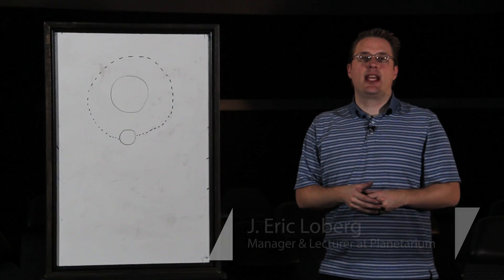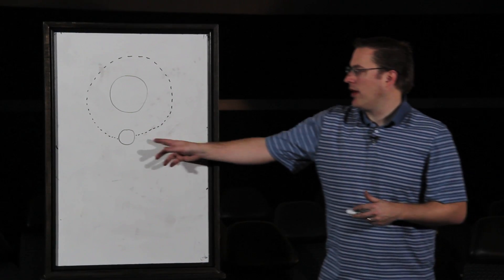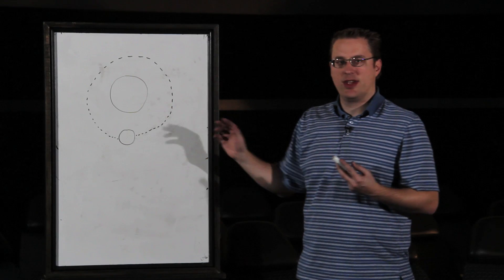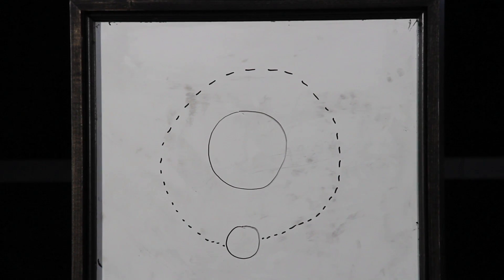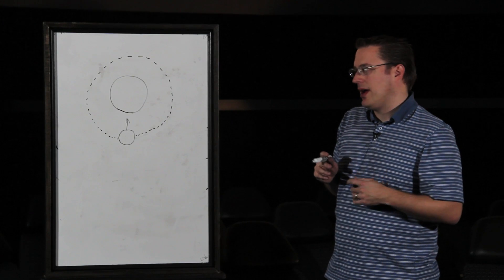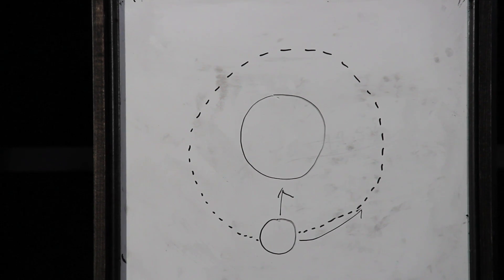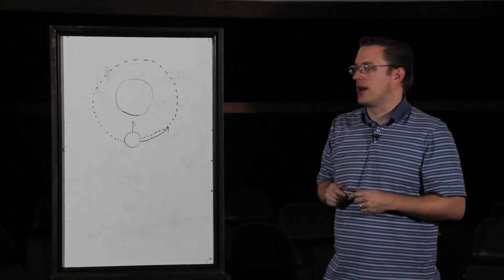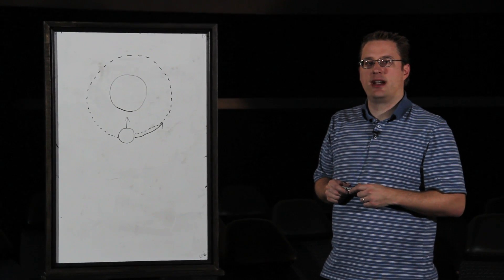What are the Forces that Keep All the Planets in Orbit?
Expert Eric Loberg discovers that gravity and momentum keep all planets and moons in orbit.